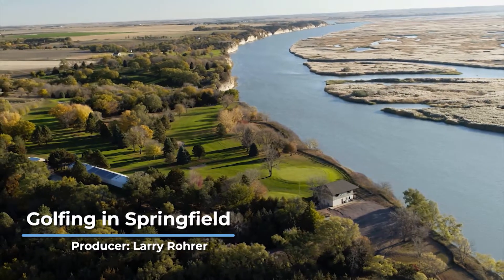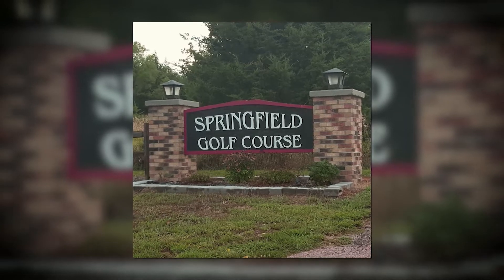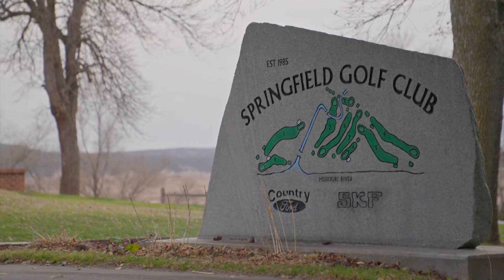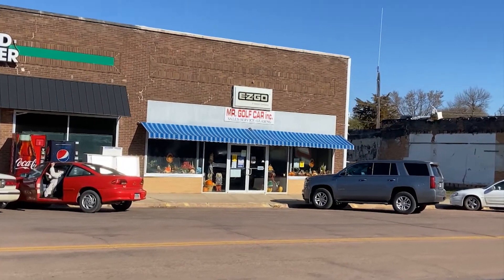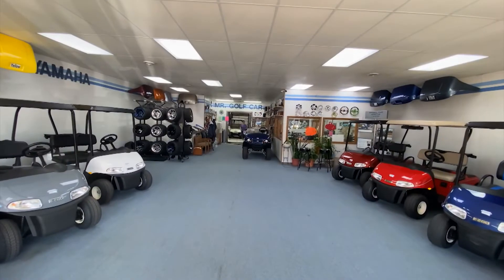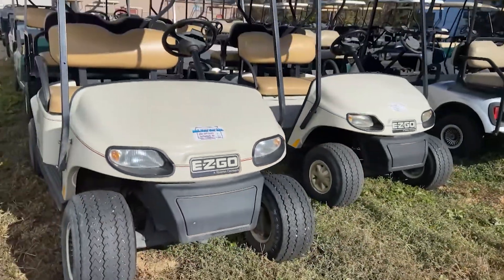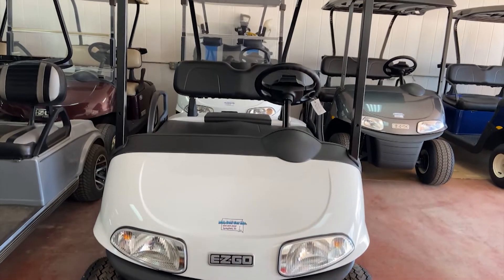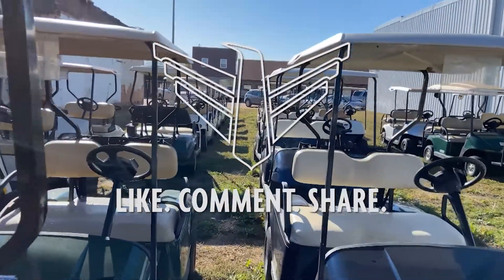Golfing In Springfield | Dakota Life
In the 1980s, Springfield volunteers set out to build a scenic 9-hole golf course on the bluffs on the Missouri River, modeled after California’s famed Pebble Beach. Since the Springfield Golf Club opened, golf has changed the look and feel of Springfield.